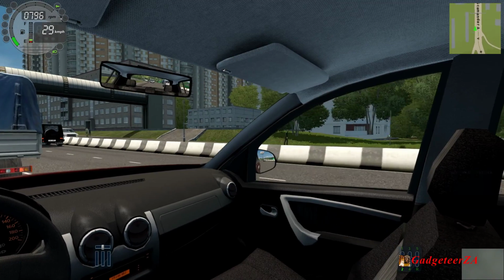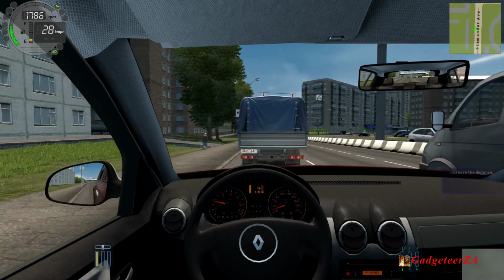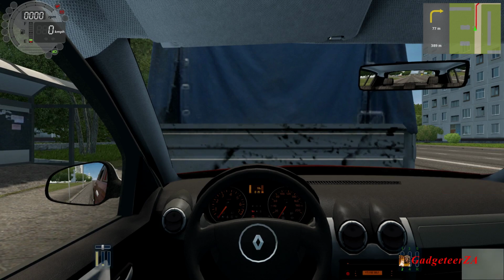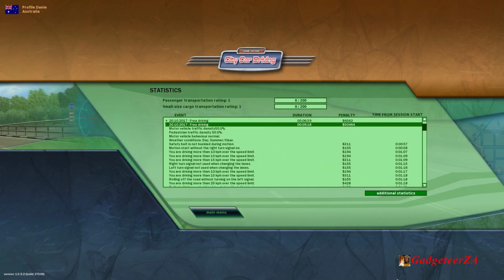Quick view of City Car Driving Simulator game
"City Car Driving" is a car simulator game (for non-commercial use), using advanced car physics to achieve a realistic car feeling and a high-quality render engine for graphical realism. Cars, roads, traffic, pedestrians - all of the above are created as to make players feel they're driving a real car in a real city. The 3D files, physics and other specific files of our "City Car Driving" car game are open for modification and allow users to add their own car models into the simulator, modify cars physics, etc. So, you may have a very customizable and expandable simulator.

This was not a planned video but I thought while trying this out that it is really worth mentioning and showing. It really does closely mimic a lot of what is encountered while driving in the real world and I'm really interested in trying out the head movement interfacing.